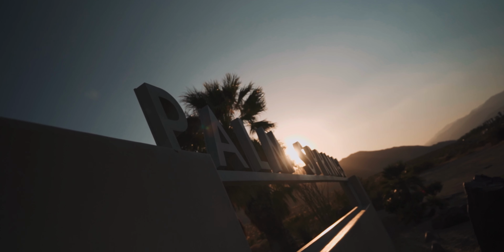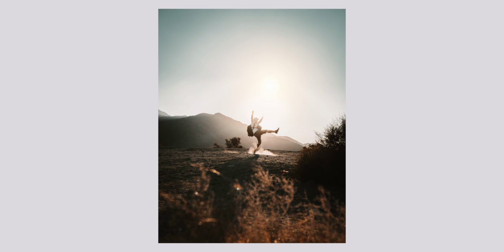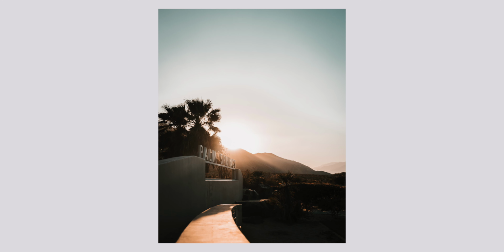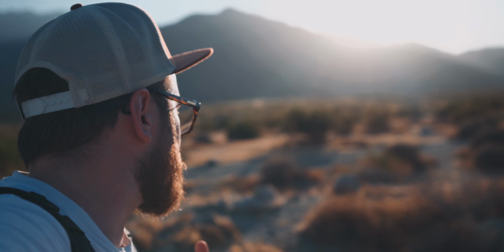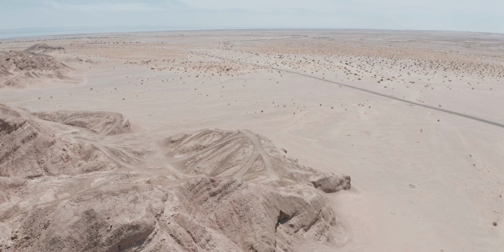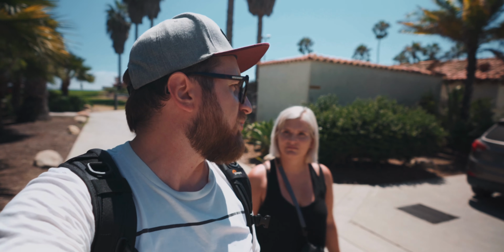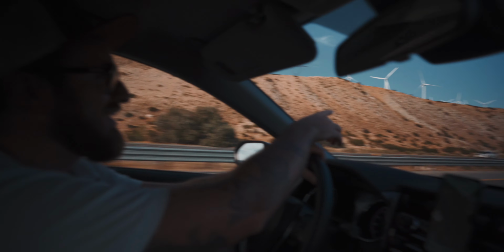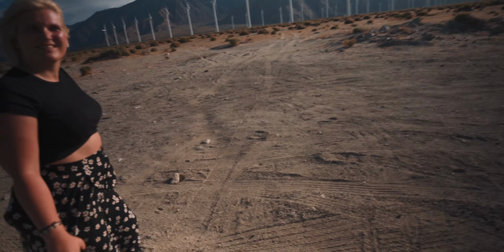4 awesome INSTAGRAM SPOTS in PALM SPRINGS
We went to Palm Springs on our road trip for a view days to see this little tiny and famous "Coachella" spot in America with our own eyes. Of course, we had seen many many pictures on Instagram, but we wanted to see four special locations, and here they are. You can visit all of our four favorite spots in 1-2 days and get some fun and super cool shots (we recommend 2-3 days if you have enough time).
Here are our four favorites, including the coordinates so that you can find the spots for your self:

#1 - The Palm Springs Sign: 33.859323, -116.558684
#2 - Palm Springs Valley / The Palm Oasis: 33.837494, -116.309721
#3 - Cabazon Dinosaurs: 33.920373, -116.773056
#4 - The Windmills (the Coordinates are where we parked): 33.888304, -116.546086

So if you have any questions about Palm Springs or anything else just let us know.